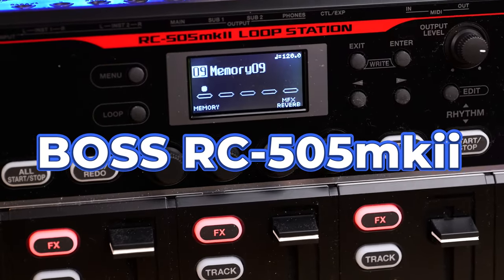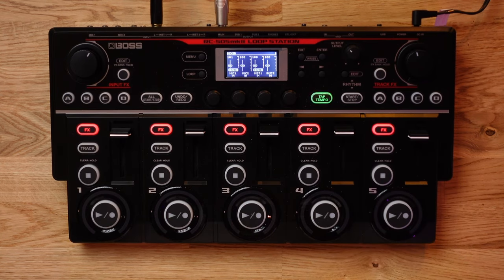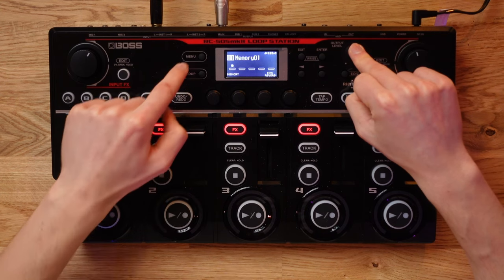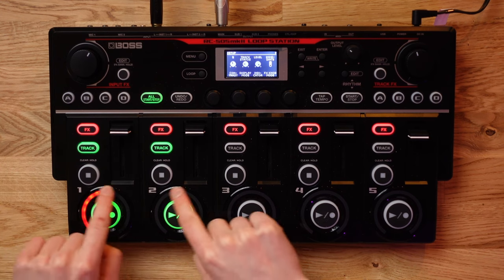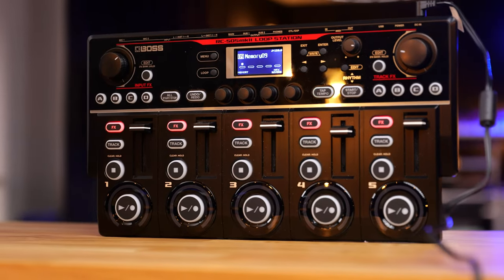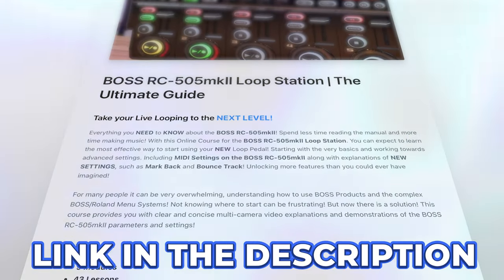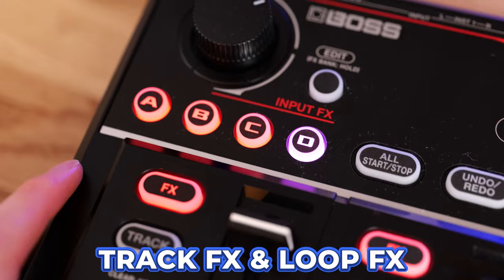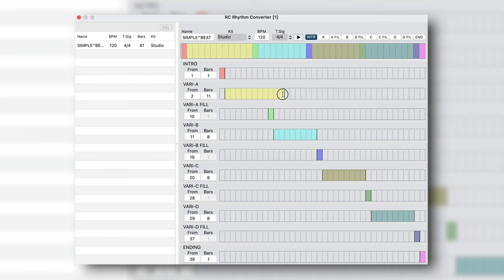14 BOSS RC-505mkii Features you NEED to KNOW!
14 BOSS RC-505mkii Features you NEED to KNOW! These are some of the most important Loop Pedal tips and hidden features that NEW BOSS RC-505mkii Users should be aware of! Including Looper Pedal Tips, Guitar Pedal Mods, BOSS RC-505mkii Shortcuts and so much more! These BOSS RC-505mkii Tips and Tricks will help you get the most out of your BOSS RC-600, BOSS RC-505mkii and BOSS RC-505!

MY OFFICIAL COURSE PLATFORM:
📺 Product Guides, Music Courses and MORE!

📈 YouTube Roadmap to Success: How To Grow From 0 Subs in 2024